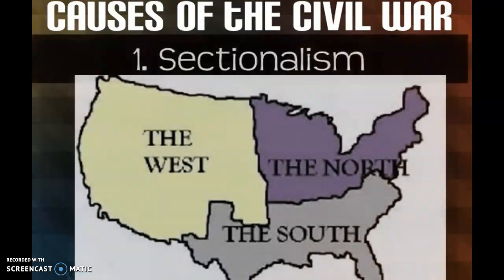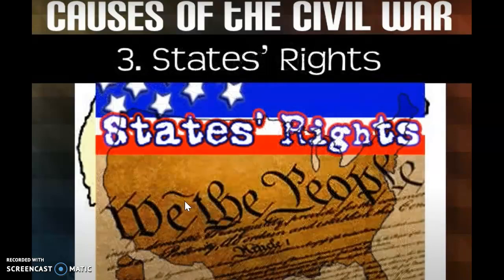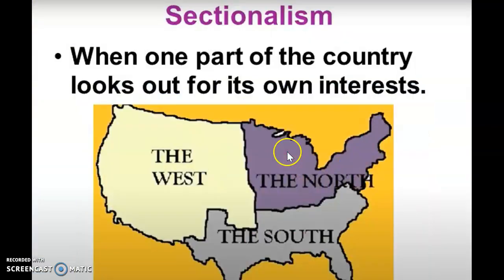3 main causes of the civil war (1)